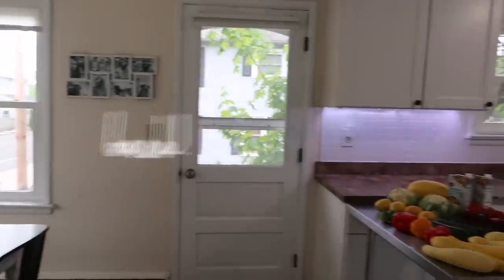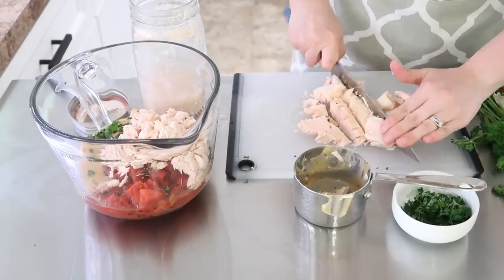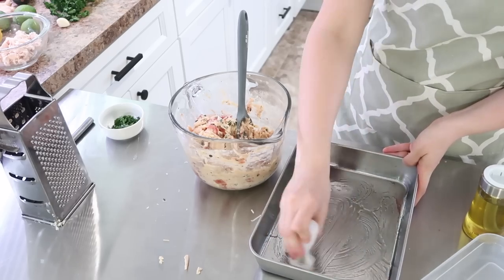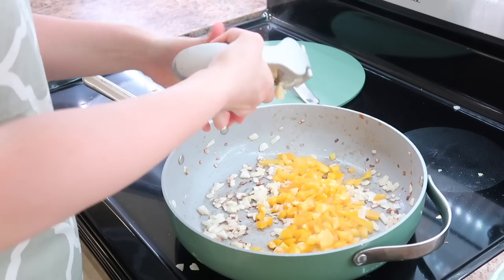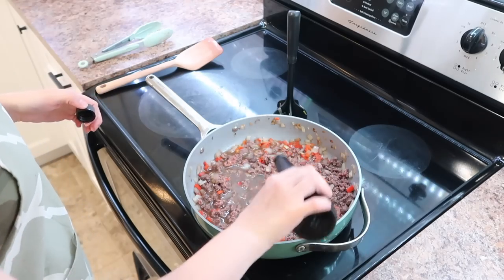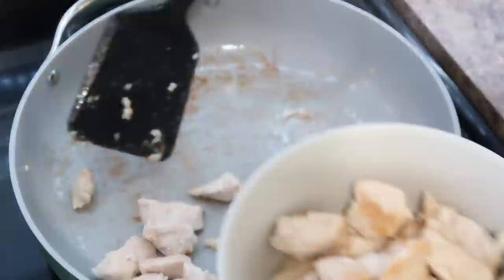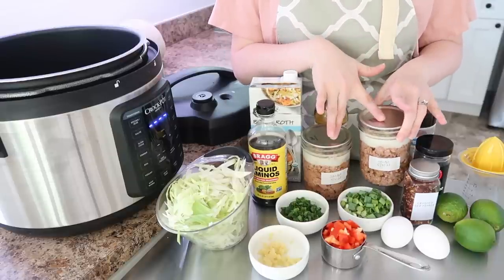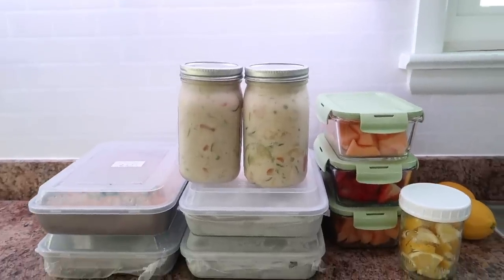EASY MONTHLY FREEZER MEAL PREP RECIPES COOK WITH ME LARGE FAMILY MEALS WHATS FOR DINNER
|RECIPES|:
Caesar Spaghetti Squash Casserole:
-1 large spaghetti squash cooked and pulled from skin
-1 14oz can diced fire roasted tomatoes or regular diced tomatoes (drained)
-2 cups diced chicken
-1/4c. fresh parsley
-3/4 cup caesar dressing of your choice
-4TBL melted butter
-2 garlic cloves minced
-salt to taste
-1 cup shredded parmesan divided (half for topping)
Instructions:
-Combine all ingredients in a large bowl. Grease a baking pan and put spaghetti squash mixture into pan. Top with leftover Parmesan cheese. Bake at 350°F until heated through.

Tuna Casserole:
-6 yellow summer squash spiraled (or sliced thin length wise)
-1 small onion diced small
-1 bell pepper diced small
-3 garlic cloves minced
-1 cup chicken broth
-1.5 cup heavy cream or coconut cream (for DF option)
-2 cup parmesan shredded and divided into 1.5 cups & 1/2 cups
-3 5oz cans of tuna drained
-2/3 cups crushed pork rinds or bread crumbs
Instructions:
-Sautéed Summer squash in a tablespoon of oil until slightly soft. Remove squash from pan and add onions and peppers. Once peppers and onions have softened add chicken broth then slowly add in cream. Once combined sprinkle in one and a half cups of parmesan cheese until melted. Lastly add in tuna. At this point add salt if needed. If using pork rinds as the topping, place pork rinds into food processor and add a half cup of Parmesan cheese and a drizzle of oil. Chop until combined. To assemble please spiralized squash in the bottom of a baking pan, next add tuna sauce then add pork rind topping. Garnish with chopped parsley if desired.

Cottage Pie:
-Mashed Cauliflower (1-2 heads depending on the size)
-1/2 c diced onion
-1/2 c diced carrot
-1/2 c diced bell pepper
-1-2lbs ground beef
-salt & pepper
-1 c beef broth
-worcestershire sauce (to taste)
-2 tbl tomato paste
-1/2 tbl Italian seasoning
Instructions:
-Make mashed cauliflower as desired. In a frying pan with a tablespoon of oil sauté onion, carrots and bell pepper. Once vegetables are tender, pushed to one side of the pan and add ground beef. Browned the beef and combine with vegetables. Sprinkle with salt and pepper and Italian seasoning. Next add in beef broth and tomato paste stirring well. Allow to simmer and cook down about half of the beef broth. Place beef mixture in the bottom of a baking dish. Layer mashed cauliflower on top and garnish with chopped parsley if desired. Heat oven to 350°F and bake until mashed cauliflower is slightly browned.

Zoodle Soup:
-1 small onion
-1/2 c diced carrots
-5 c chicken broth
-1 c diced chicken
-1 bay leaf
-1 14oz can coconut cream (or use half & half)
-salt & pepper
-1/2 c green peas
-2 zucchini spiralized
Instructions:
-In the bottom of a stock pot or Dutch oven sauté onions and carrots until soft. Add all other ingredients, except peas and zucchini. Simmer for 20 minutes then add peas and zucchini.

Baking Pans With Lids
10 qt pressure cooker
Salad Spinner
White Jar Lids

Write Me:
Adaline Zook